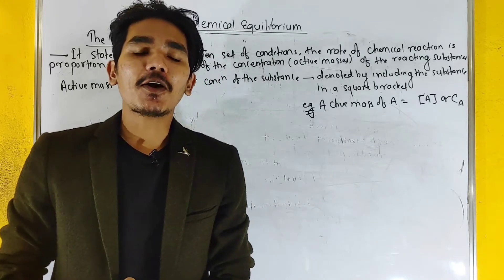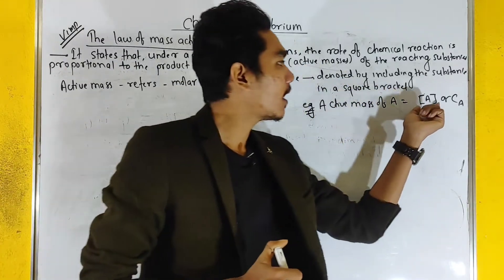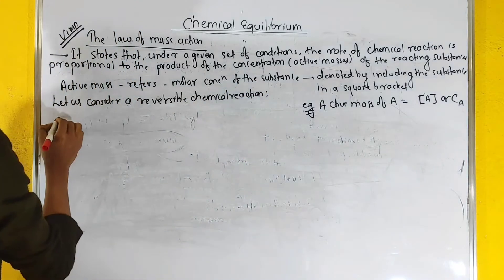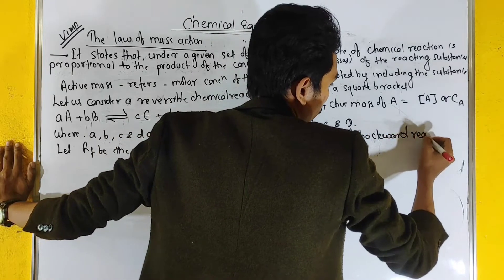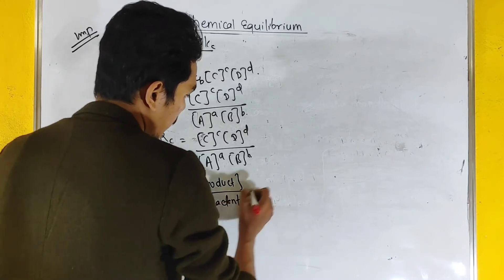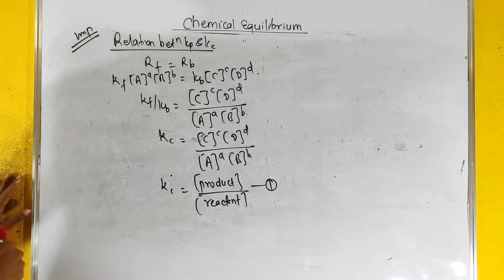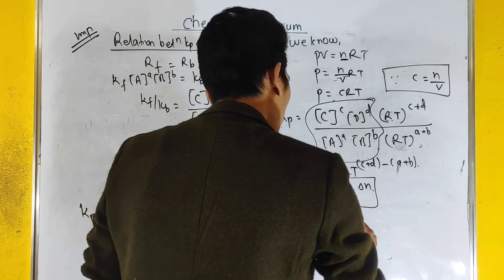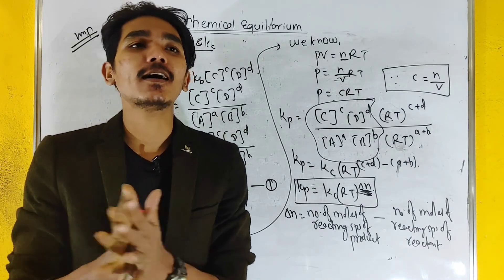The Law of Mass Action |Relation between Kp and Kc | Forward and Backward Reaction नेपाली मा - 2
chemical equilibrium is the state in which both the reactants and products are present in concentrations which have no further tendency to change with time,
so that there is no observable change in the properties of the system.
10 examples of chemical equilibrium
What is meant by chemical equilibrium?
What is chemical equilibrium and its examples?
What happens at chemical equilibrium?
What is chemical equilibrium and its formula?
What are the 4 types of equilibrium?
What are two types of equilibrium?